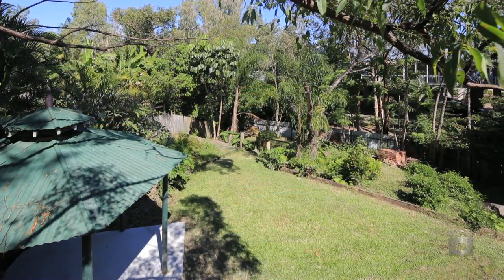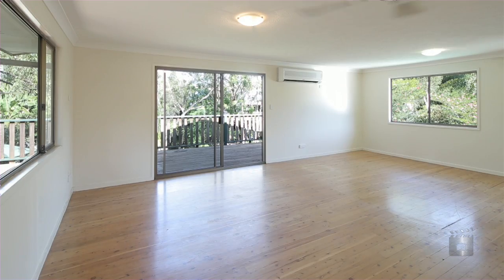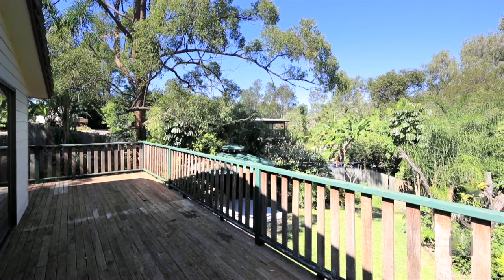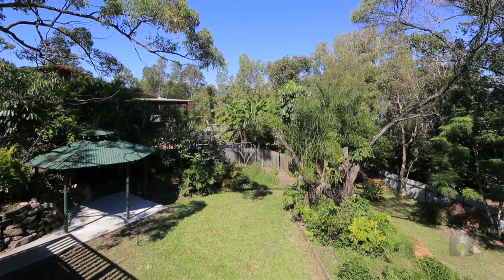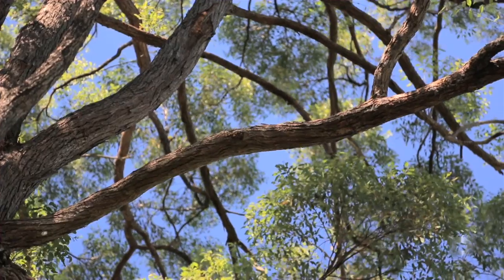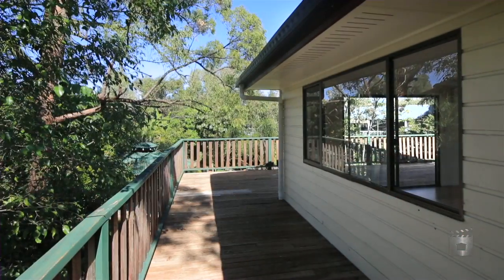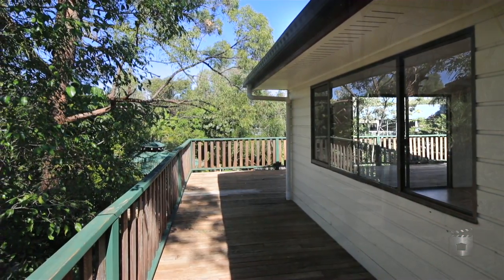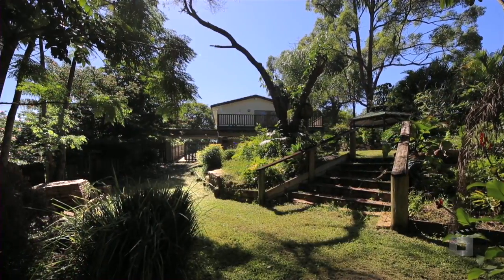13 Angus Court - Highland Park (4211) Queensland by Jane Doogan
Property Video shoot of 13 Angus Court - Highland Park (4211) Queensland by PlatinumHD for